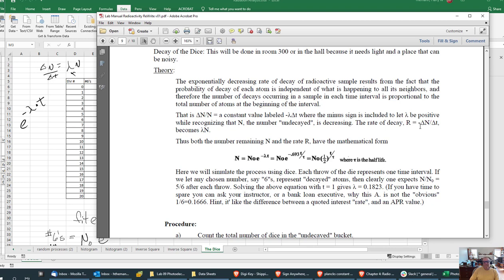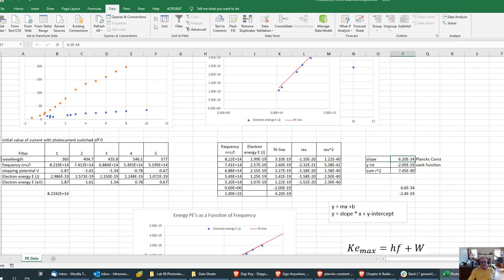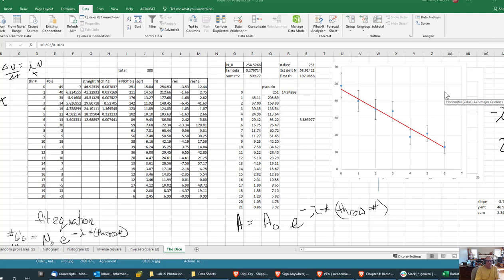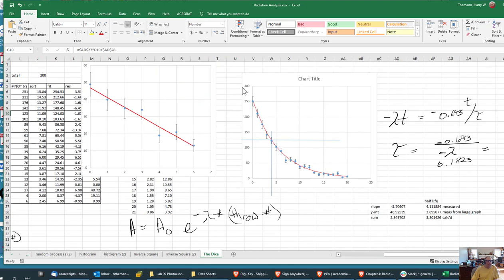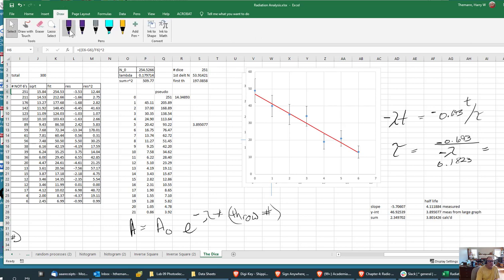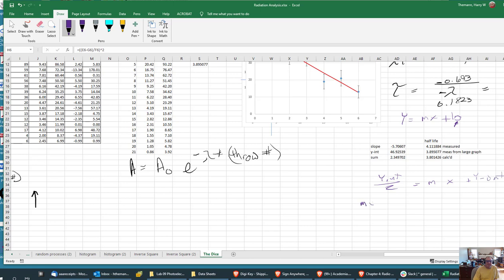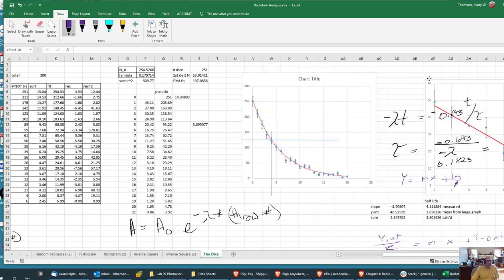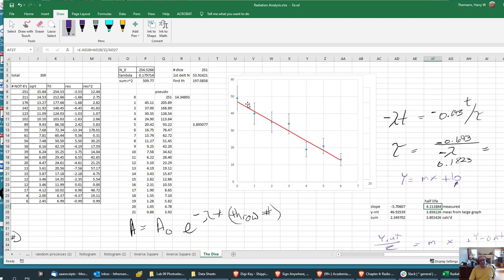Phys 1200 Lab PE Ballmer Radiation Half Life (Dice)